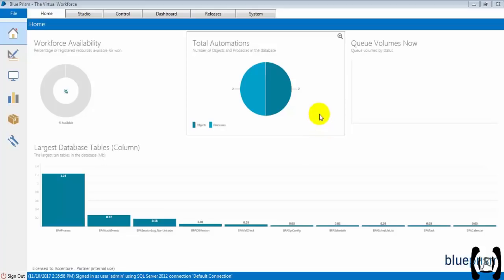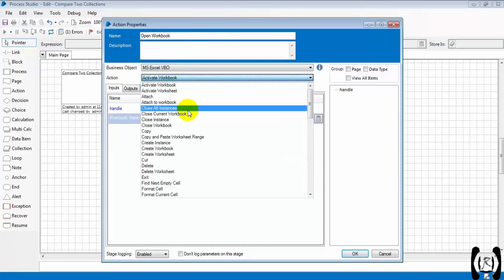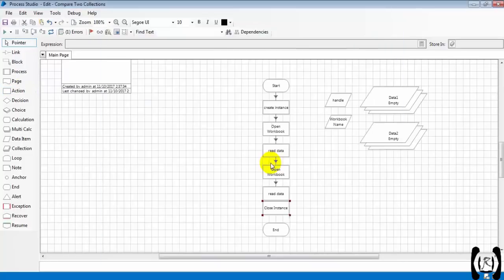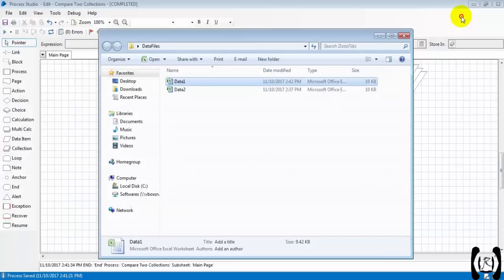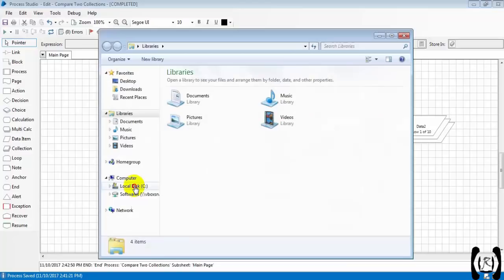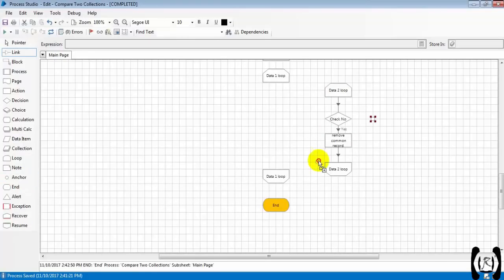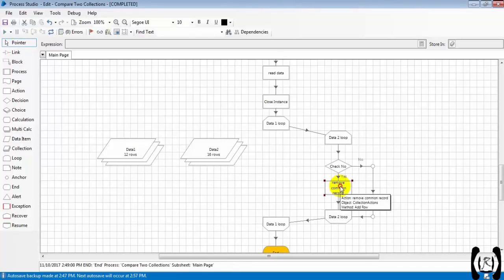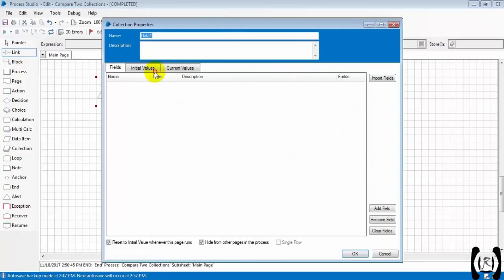BluePrism - Compare Two Collections || Reality & Useful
This video provides how to compare two collections